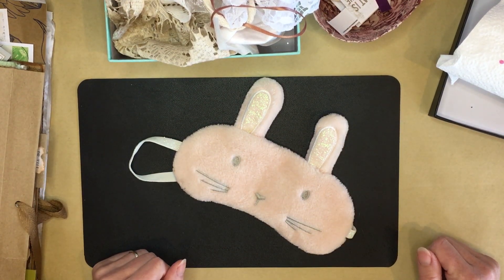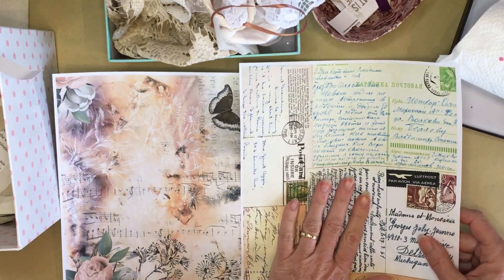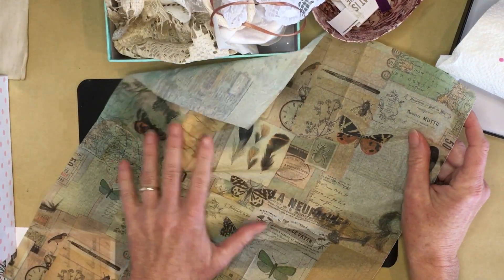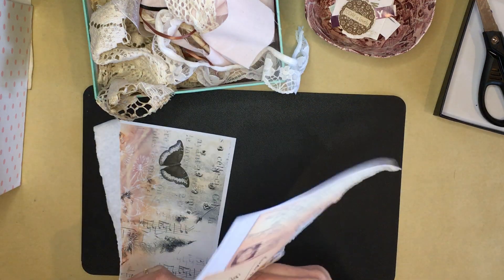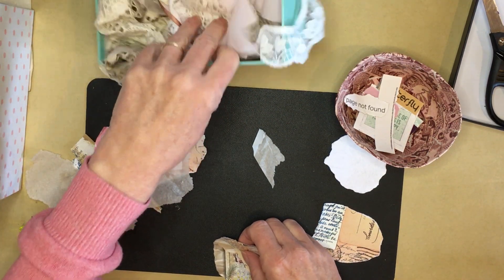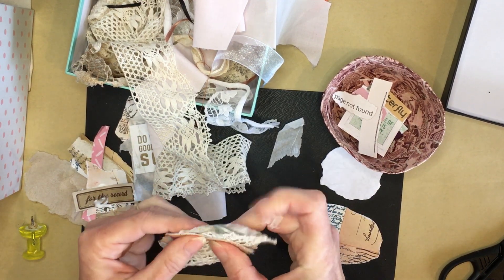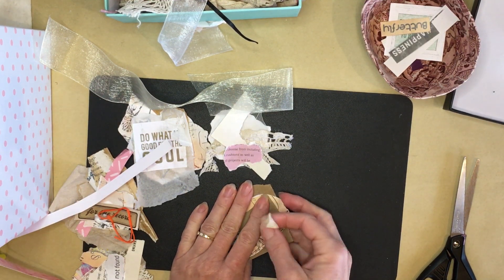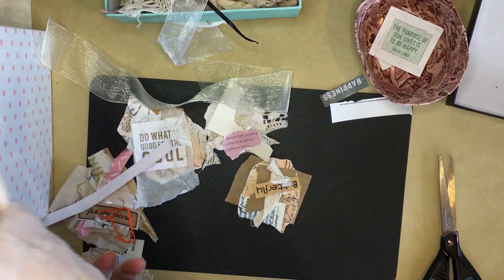Blindfolded Craft Clusters!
Hosted by by @luiseheinzl and @ThePaperOutpost, thecrazycraftchallenge is the funniest craft entertainment I'd seen. Both Luise Heinzl and Pam at The Paper Outpost had me laughing out loud - so I just had to try it!

On a more  pragmatic note, I thought this would be a good therapeutic exercise for my brain, because assessment revealed that confused sensory inputs was one of the reasons I'm not storing enough information to form proper long term memories - and I believe the visual is what's confusing things - dominating because visual/spacial is my best score area by far, but then disappearing when it comes to memory storage.  ...And this exercise certainly did force me to push hard to use my brain/senses find where everything was!

My short-term (~7 day) memory is not too bad, but then it all disappears, so maybe closing my eyes more often would be beneficial for strengthening those short-term muscles (LOL) so they learn to take in more sensory input without getting confused?  It certainly does help when trying to concentrate on verbal communication!  Seems like a useful thing to try to reinforce :)